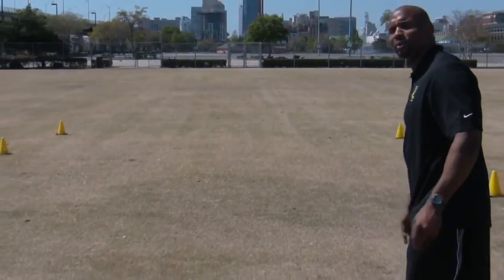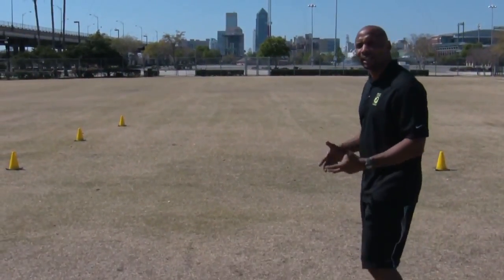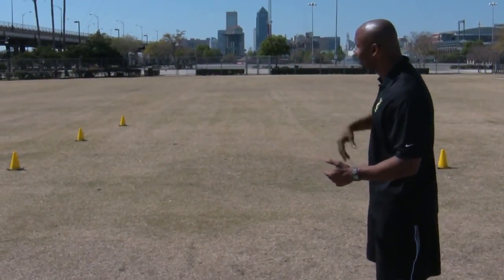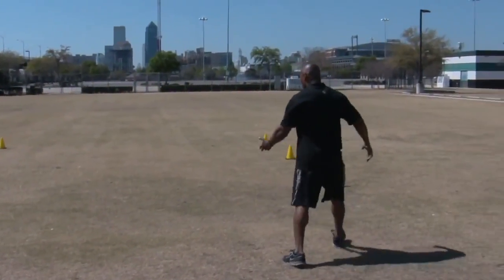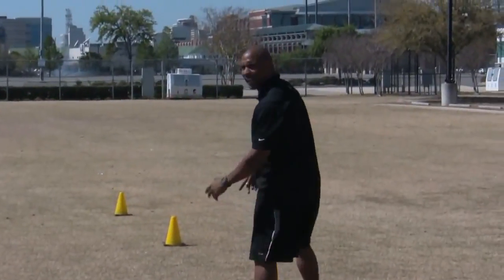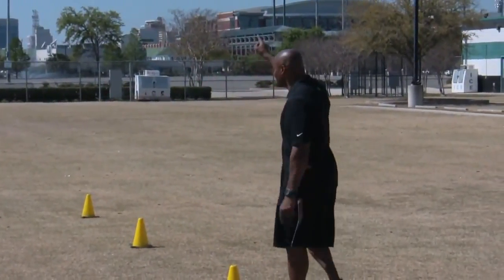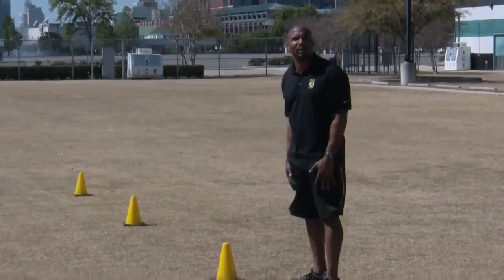DD Coaches Training - Agility - 6 Cones Setup